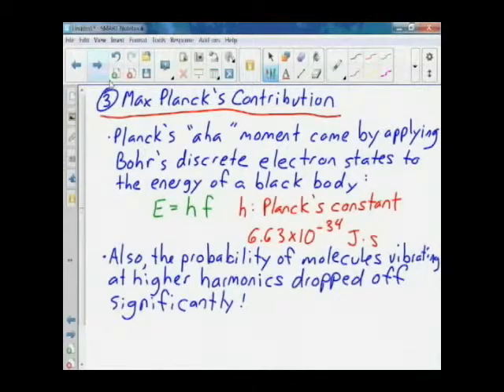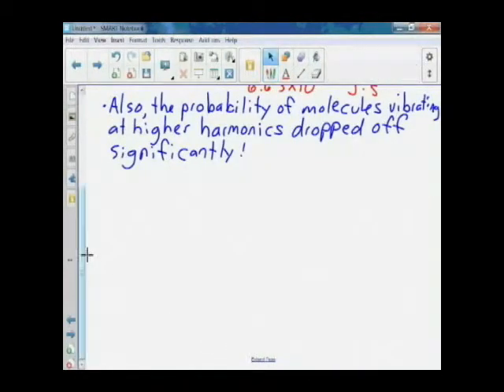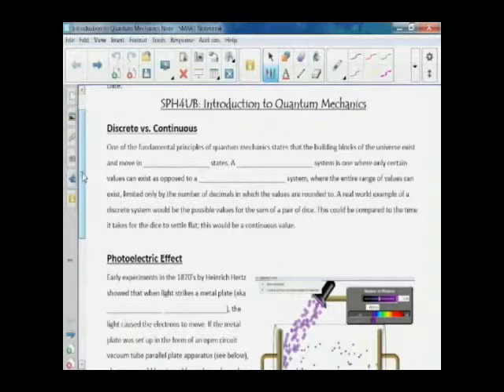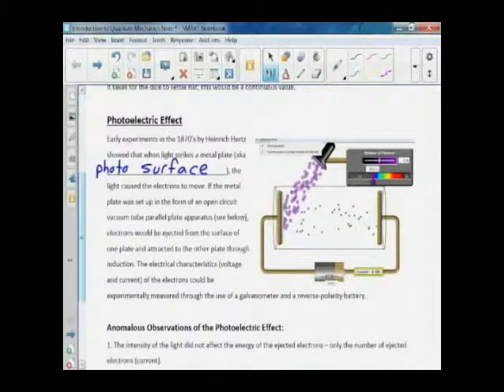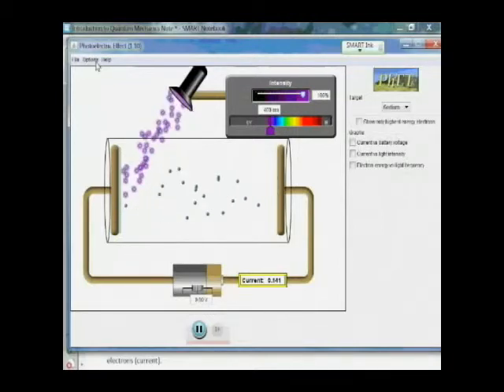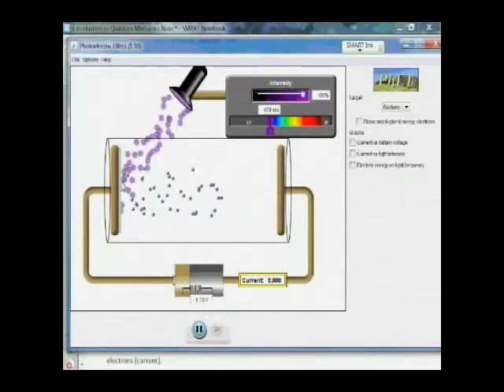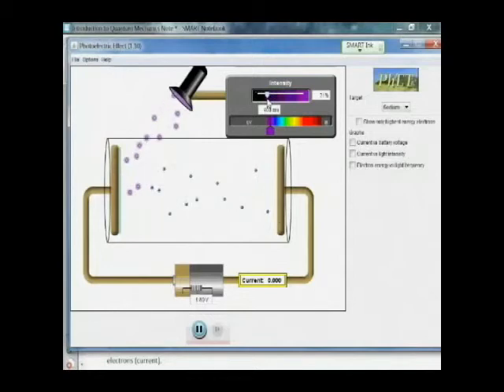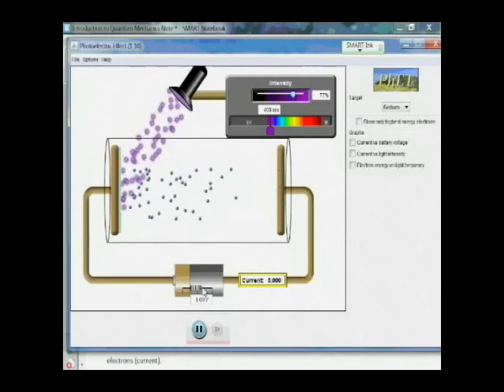Introduction to and History of Quantum Mechanics Part 4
In this lecture I discuss the history of quantum mechanics, up to the photoelectric effect.